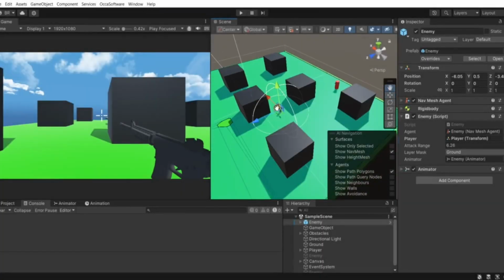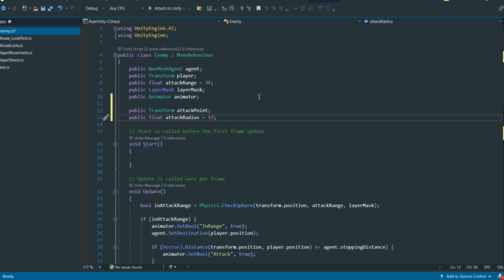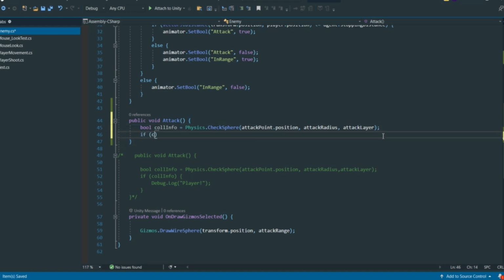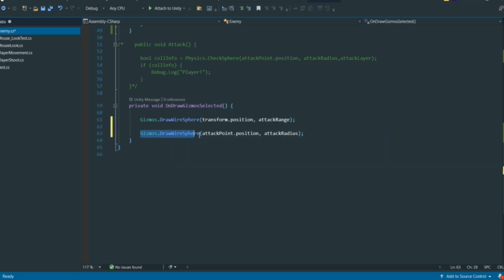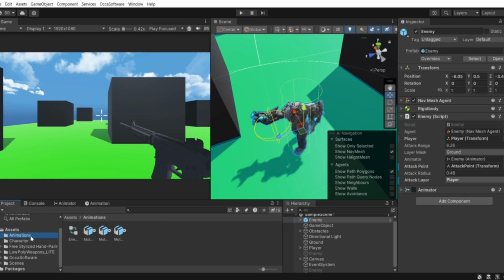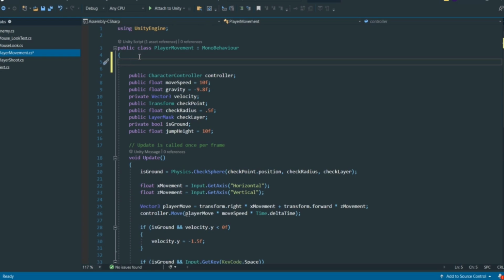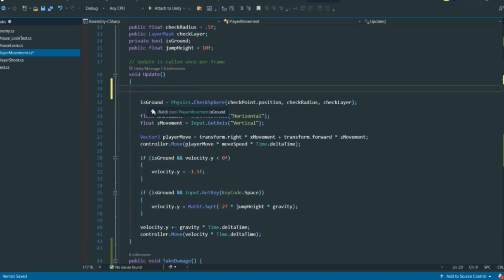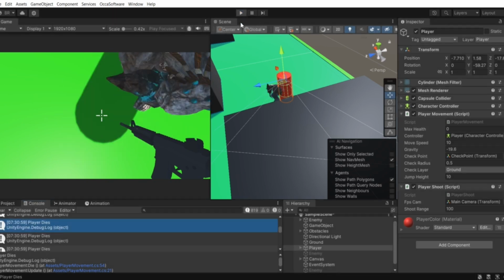How to make enemy attack in unity 3d for beginners & Intermediate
In this video I have taught about how to make enemy attack in unity  so player can take damage, In this tutorial we used physics dot check sphere function to create a sphere from attack point with attack radius and if player game object collide with that sphere then we  calling take damage function from player class or script!
Project File/Source Code
Time stamps ⌛
00:00  Topic
00:31  Logic of Attack
01:37  Attack scripting
04:50  Layer Assign
08:28  Sphere Draw
13:08  Attack function call
16:28  Player health scripting
20:30  Take damage function call
My Free Udemy Course
Also you might like watching these tutorials to make your game in unity